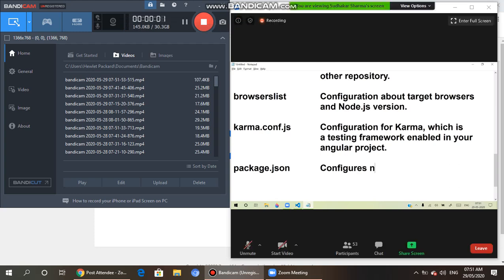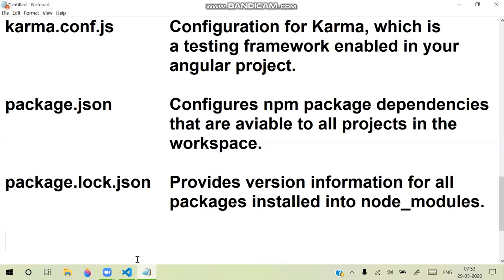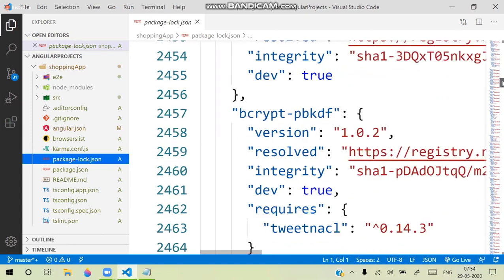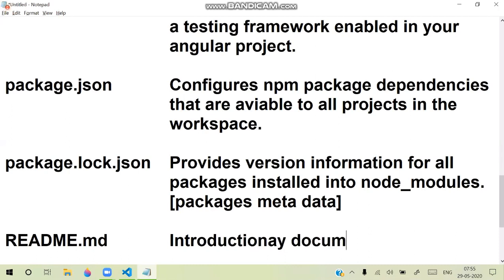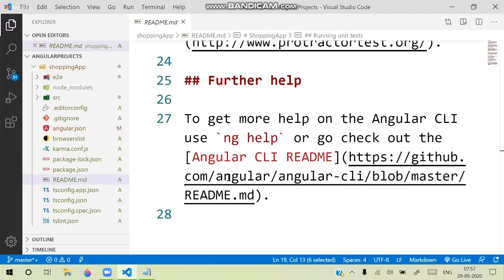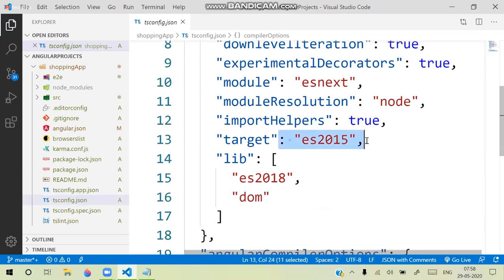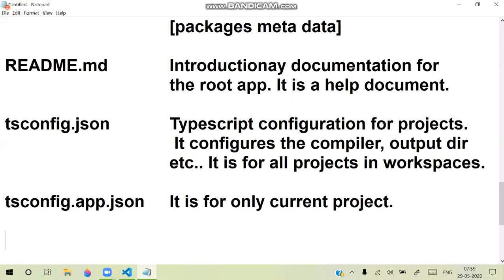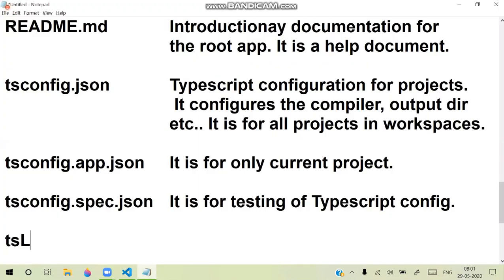What is Angular..187..Angular project structure..